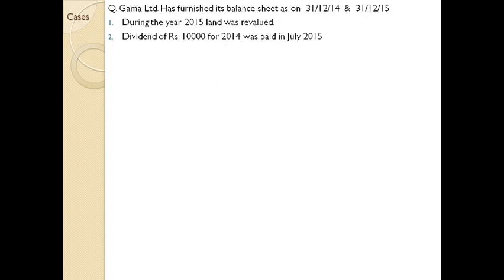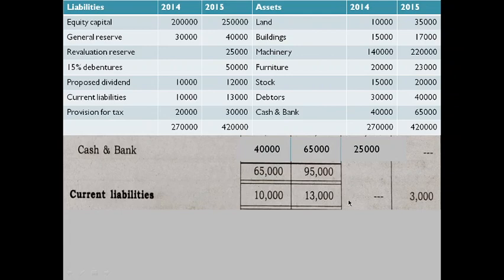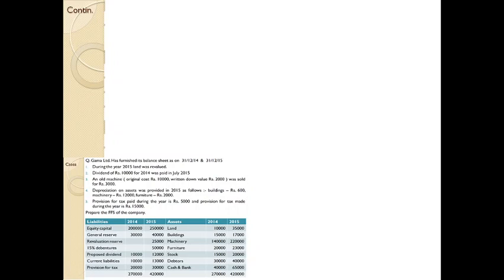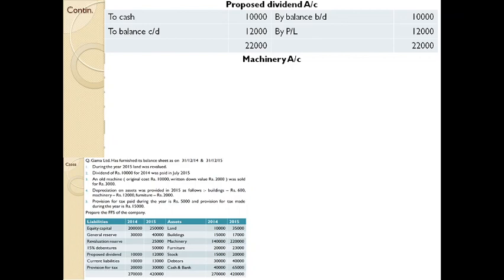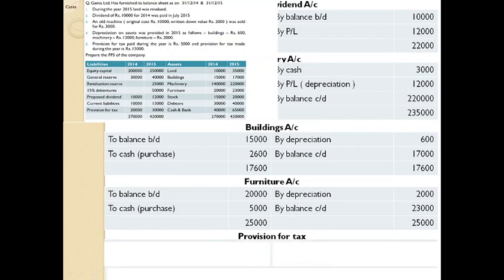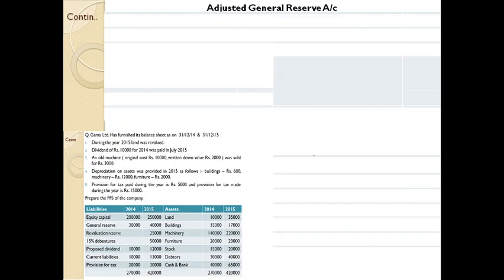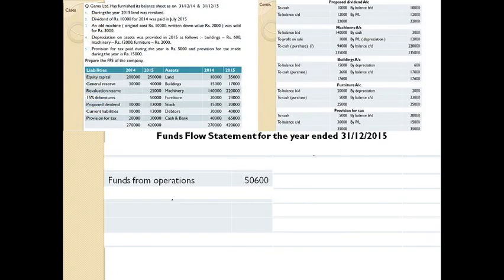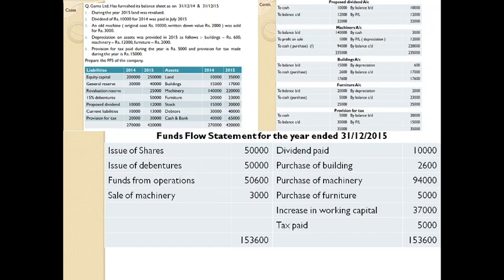Accounting for management 63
Fund Flow Statement, case study, comprehensive cases